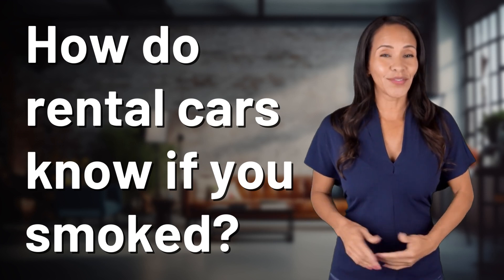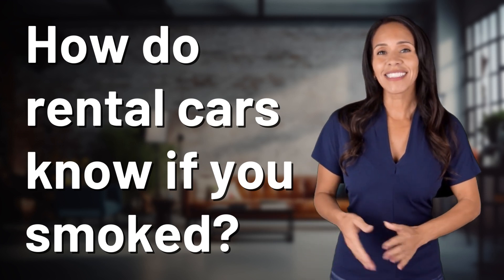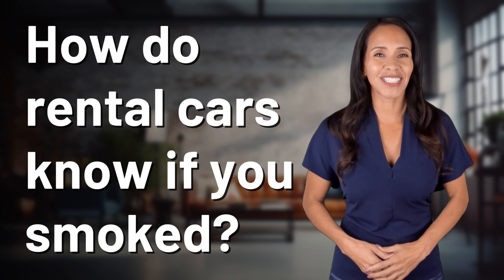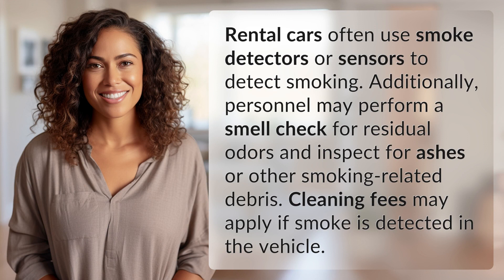How do rental cars know if you smoked?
How Rental Cars Detect Smoke 👉 Detecting Smoke in Rentals 👉 Learn how rental cars use detectors and inspections to catch smokers, with potential fees for cleaning up residual odors.

Laura S. Harris (2024, May 17.) How do rental cars know if you smoked?
    🌐 AskAbout.video